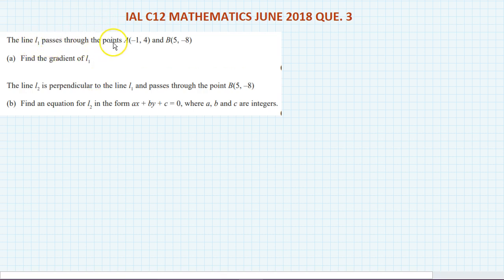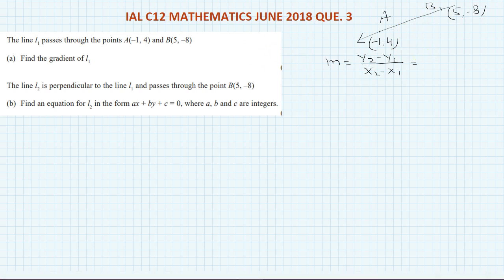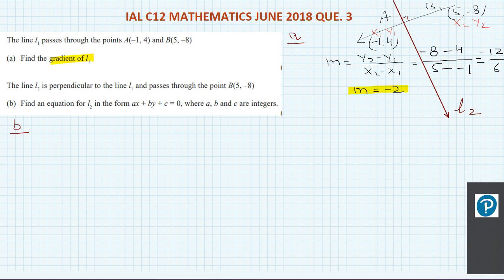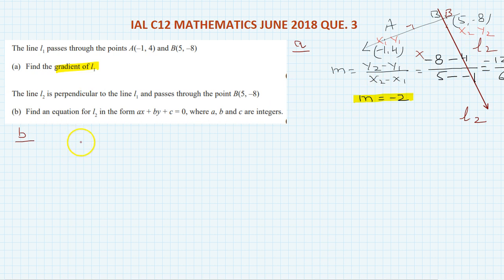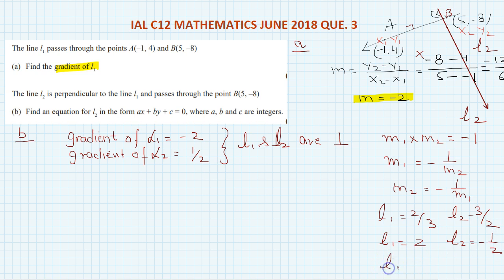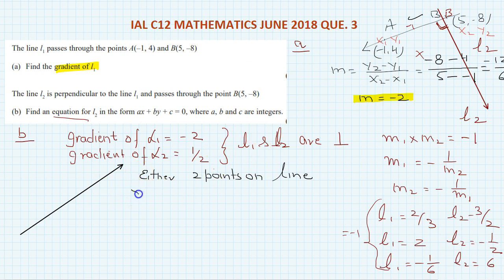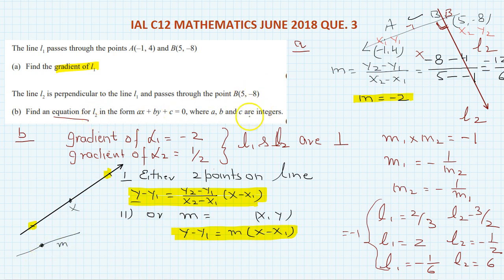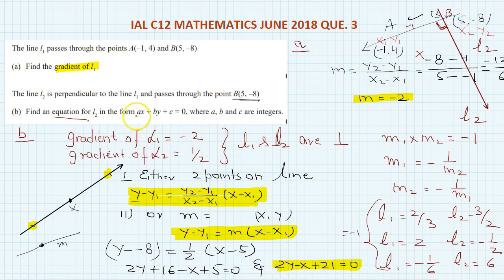IAL C12 MAY 2018 Q 3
IAL/GCE revision question on coordinate geometry about how to find equation of a line when two points are given on it. Also how to find equation of a line when a point and gradient is given.